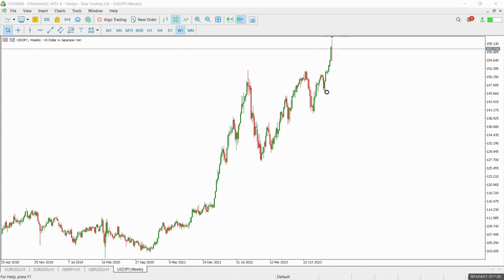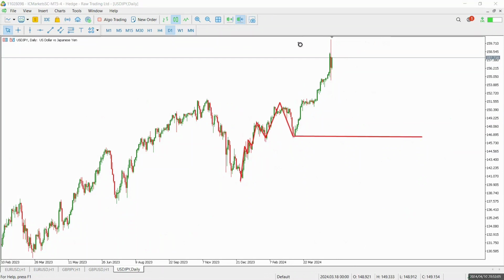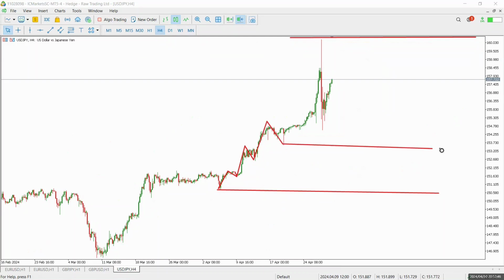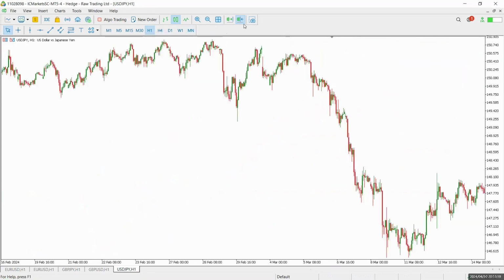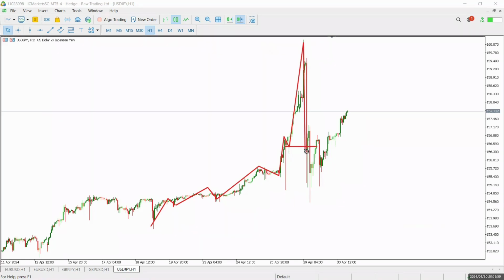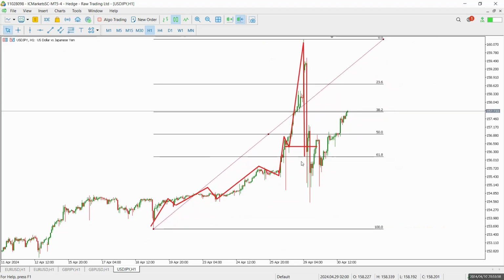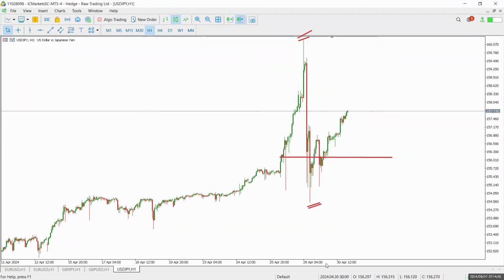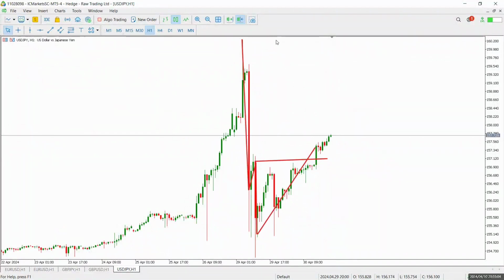RAW FOREX TECHNICAL BREAKDOWN (straight genius no gimmicks)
In this video i taught extensively how to read the worlds most traded currency pair using an organized step by step approach.